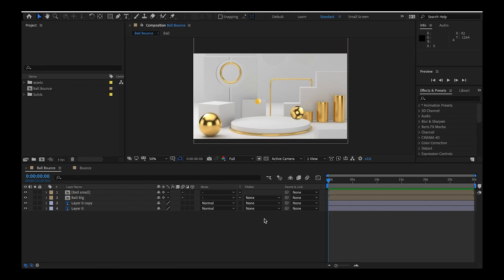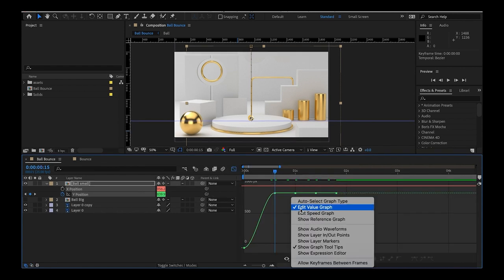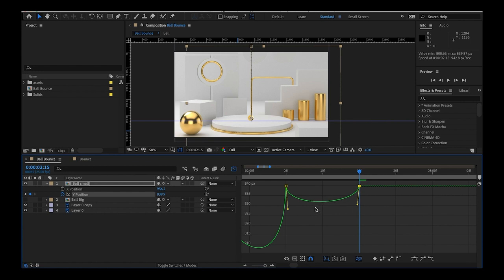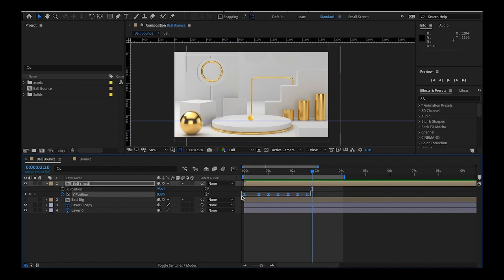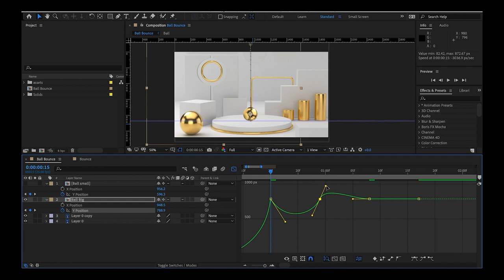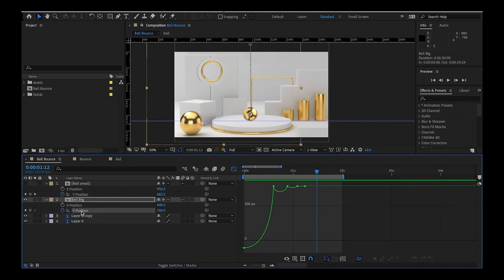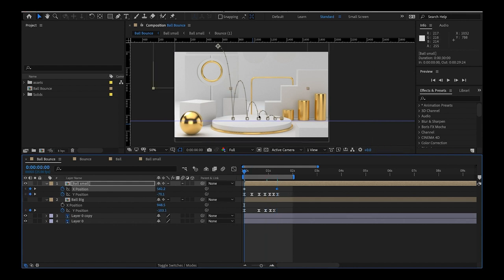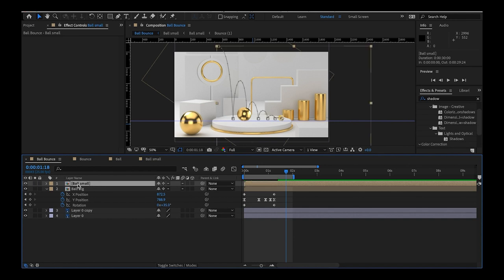Animating Ball Bounce in After Effects: Variations Explained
@2D3DLab Learn how to animate a ball bounce with both light and heavy characteristics using Adobe After Effects! In this tutorial, we will guide you through creating realistic and dynamic bounces, perfect for any animation project.

Whether you're a beginner or looking to enhance your animation skills, this step-by-step guide will provide you with the techniques needed to bring your animations to life.